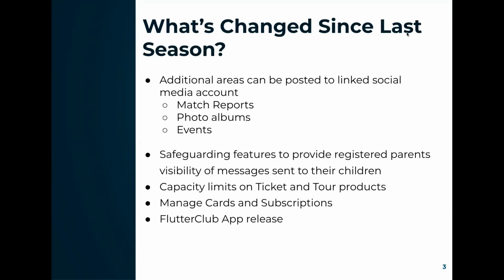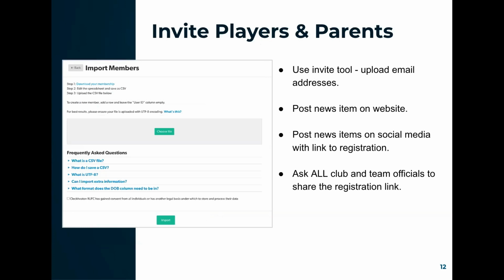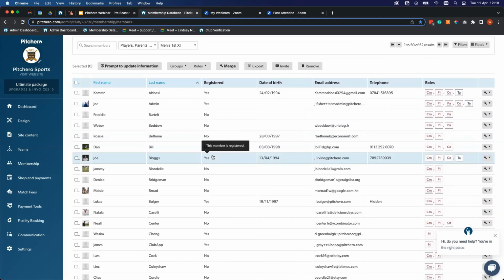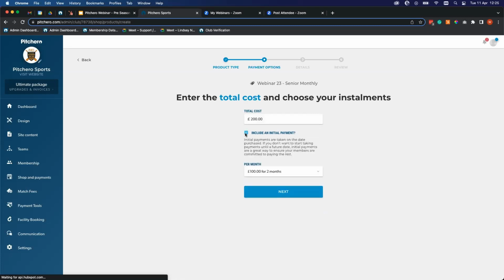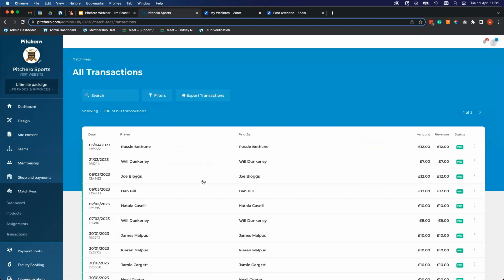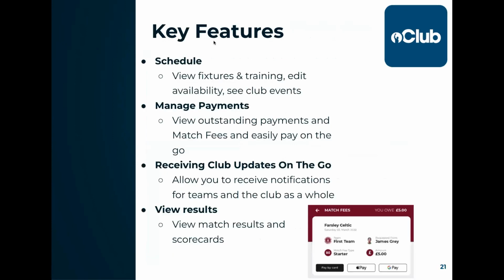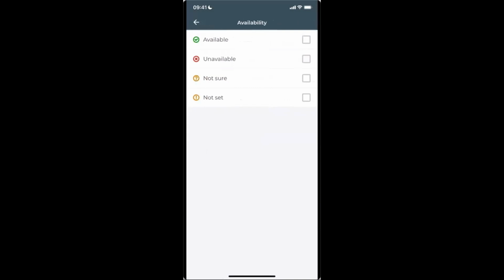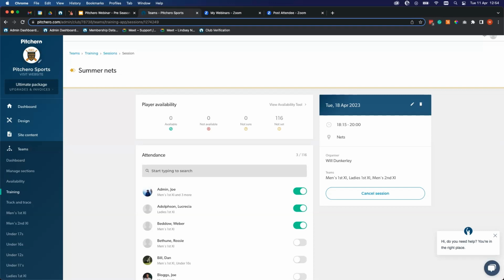Webinar - Preseason Prep: Final Checklist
We want you to get your cricket club in top shape for the upcoming season!

Here is our highly anticipated webinar, Preseason Prep: Final Checklist.

To support club volunteers, our final webinar covers all things Pitchero:

Registering New Members
Managing Online Payments
ECB's Play-Cricket integration
Pitchero Mobile Apps